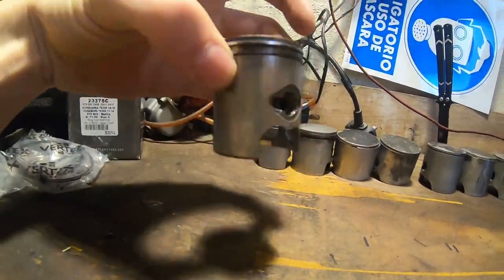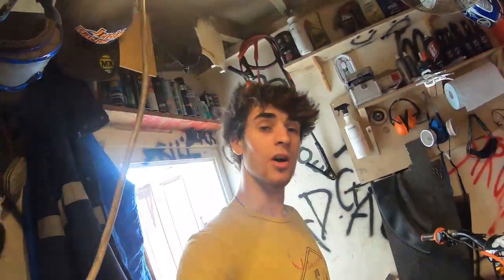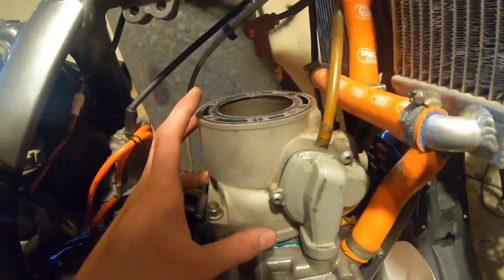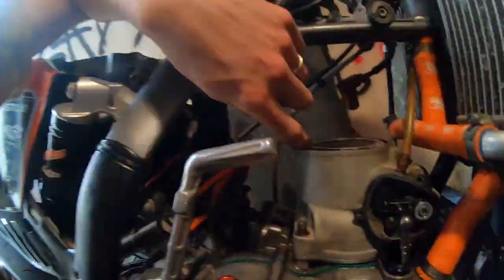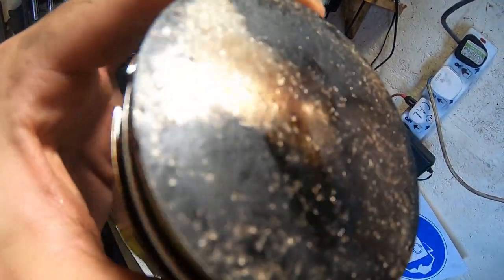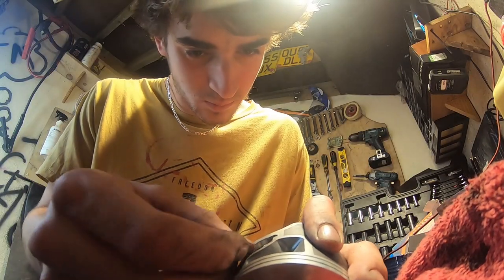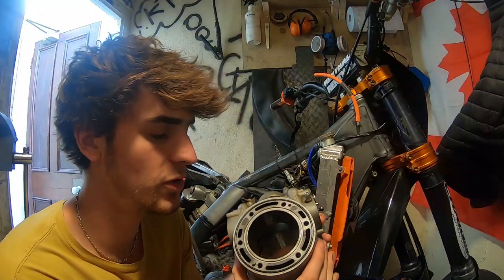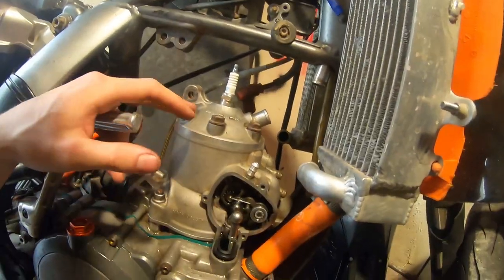KTM EXC 250 / 300 TOP END REBUILD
Badger made a video rebuilding his top end on his KTM 300 EXC. Comment down bellow if you have any questions.

NEW VIDEOS OUT EVERY SUNDAY - DON'T MISS OUT
Our aim is to capture exciting and thrilling moments every week, I have a massive passion for dirtbikes, drifting cars, mountain biking and basically getting up to no good.

DON'T MISS OUT TURN NOTIFICATIONS ON!

CLOTHING
MERCH IS AVAILABLE IN ALL TYPES AND  SIZES,